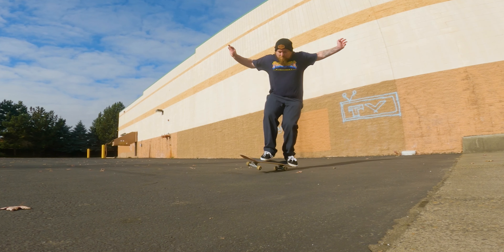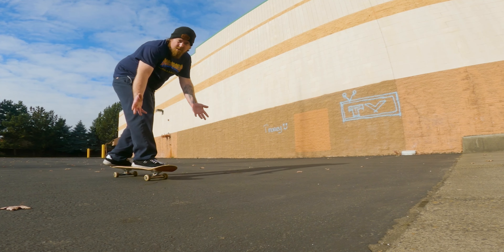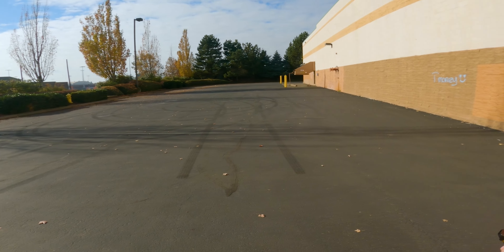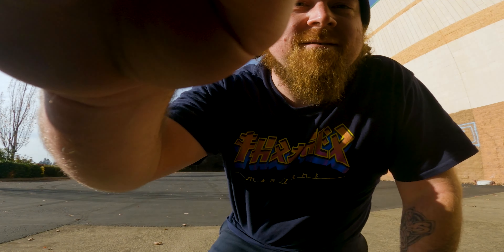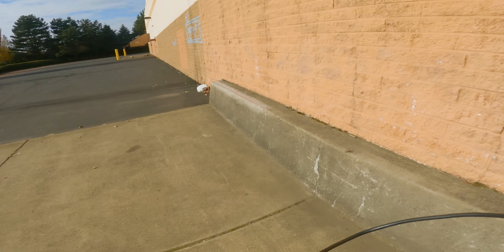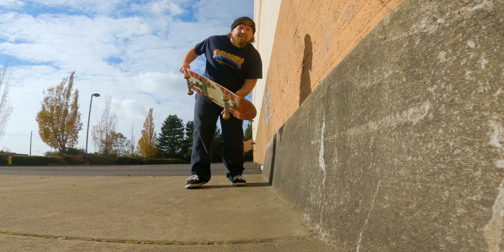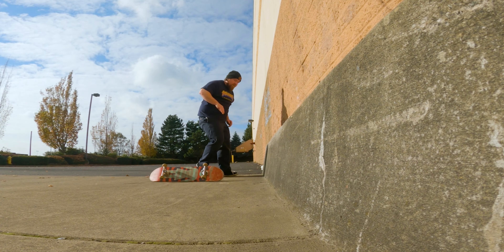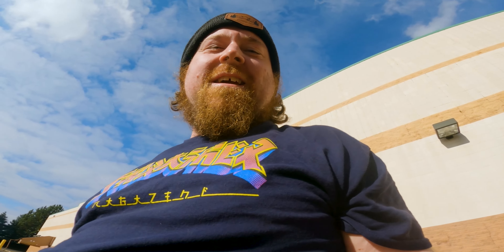LEARNING FRONTSIDE KICKFLIPS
tryin to land some new tricks today